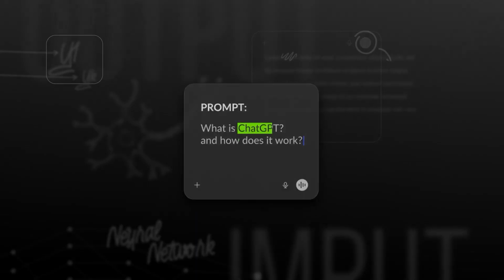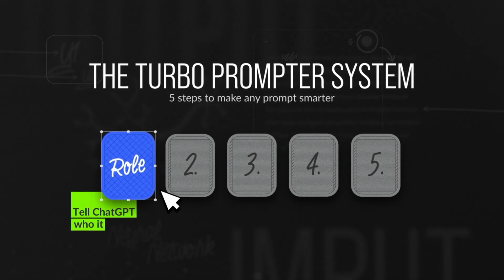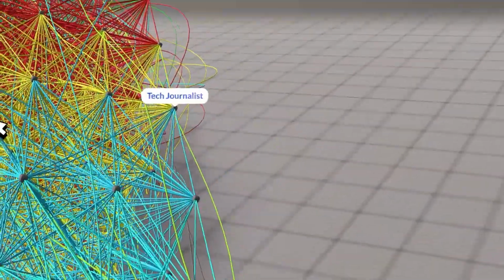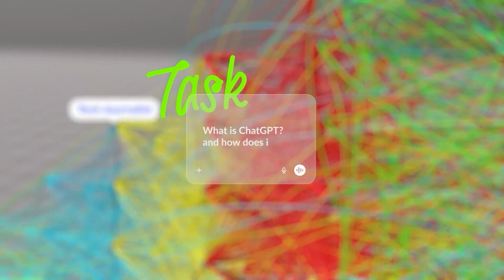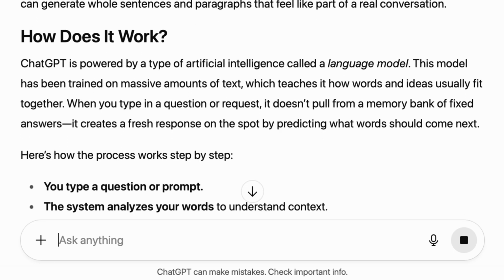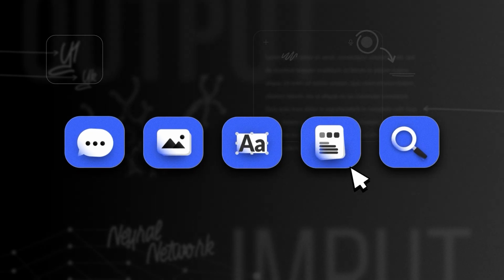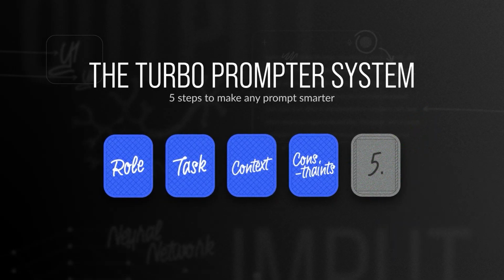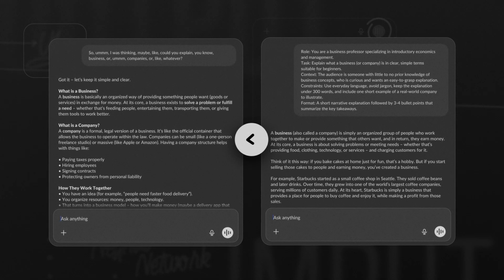The 1-Click Method to Fix 93% of Bad Prompts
If ChatGPT keeps giving you generic answers, it’s probably not the model… it’s the prompt.
41 Script

Most people ask ChatGPT the same messy question and hope for a miracle. But small changes in structure can completely change the quality of the answer.
In this video, I show you the 1-click method I use to fix bad prompts using five simple building blocks: Role, Task, Context, Constraints, and Format.
Instead of guessing what went wrong, you’ll see how each piece guides the AI’s “brain” toward smarter pathways and away from generic, middle-of-the-road responses.

You’ll learn why giving the AI a role instantly sharpens its voice, how adding context removes useless directions, why constraints act like guardrails, and how format controls the final delivery.
By the end, you’ll have a repeatable two-step workflow: drop in your messy idea, let it restructure the prompt, paste it into a fresh chat and get an answer that’s ten times better.

👤 About this channel + my bio
Hi, I’m Dan, and I believe AI is the new bicycle for the mind.
That belief is why I make visual explainers about AI skills, prompting, real-world use cases, research, and the economics behind it all.
I also believe AI is heading toward agents that emulate human skills. That’s why I’m building AgentsStore.com — a directory of AI agents with legal rights and contractual obligations, built to serve humans.

Chapters:
0:00 The most commonly asked ChatGPT question
0:32 Good prompt vs bad prompt
1:08 Role
2:46 Task
3:59 Context
5:51 Constraints
7:13 Format

📚 Extra resources
Turbo Prompter (the tool used in this video):